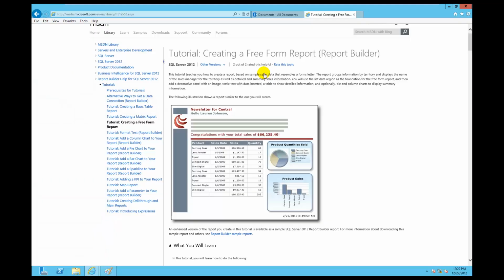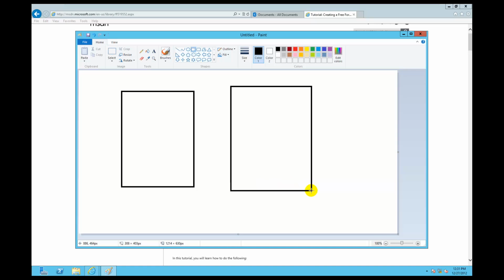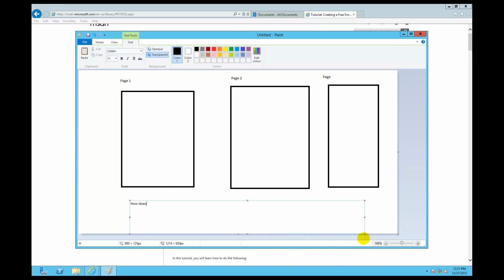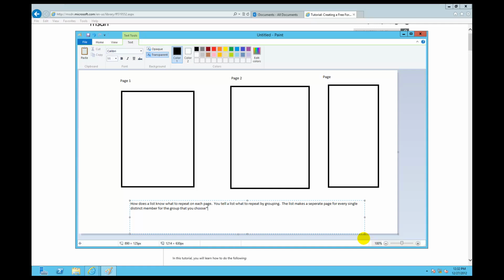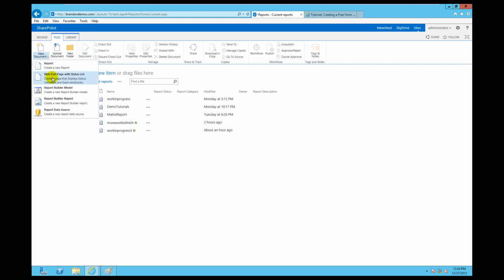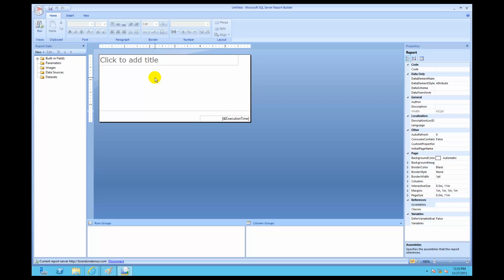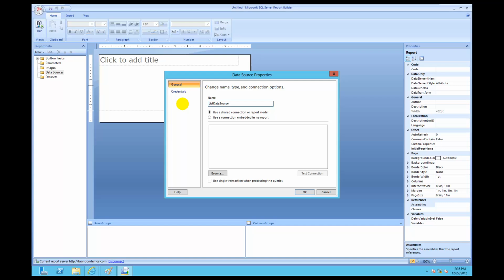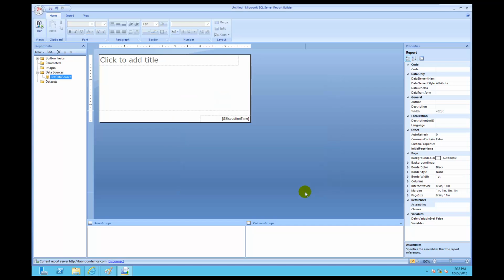Report Builder 3.0 for SQL Server 2012 Part 3A: How we use lists to make a dashboard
You've covered two modules and you are getting stronger with the product. Now, it is
time to begin understanding the dashboard.  The key with getting dashboards to work
with ssrs is to understand the list data type.  It gives you 100% control over the
area and layout of a report. If you are new, please watch parts 1 and 2 of this series
first. You will need them to understand what is going on. This will be based on the
free form report tutorial on msdn.